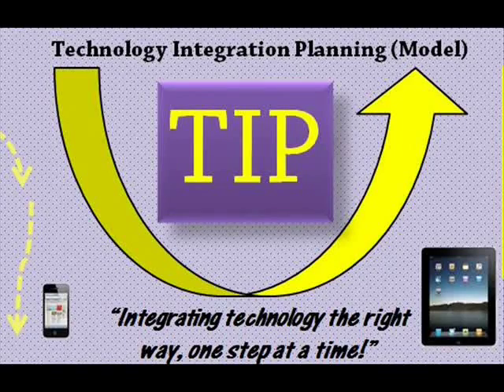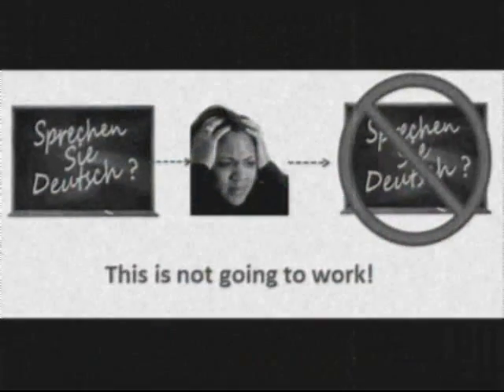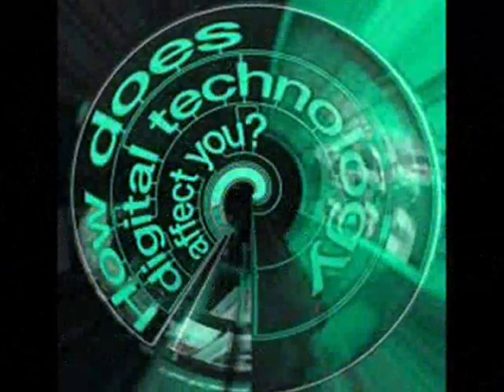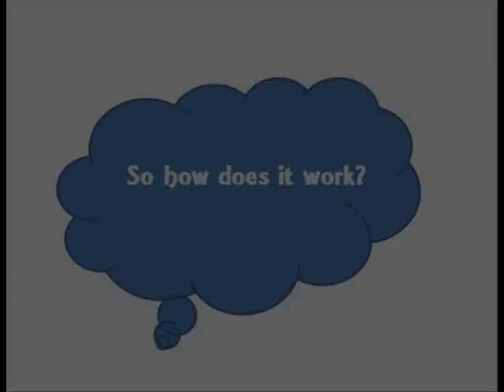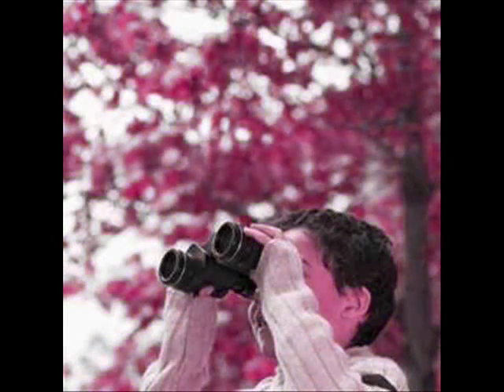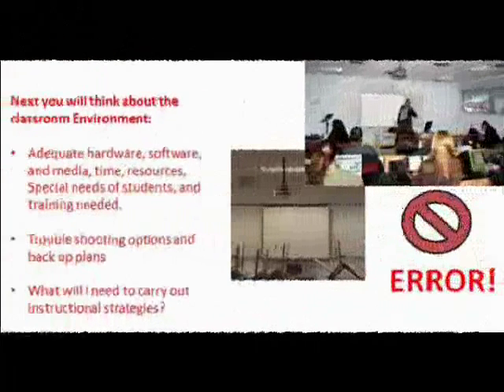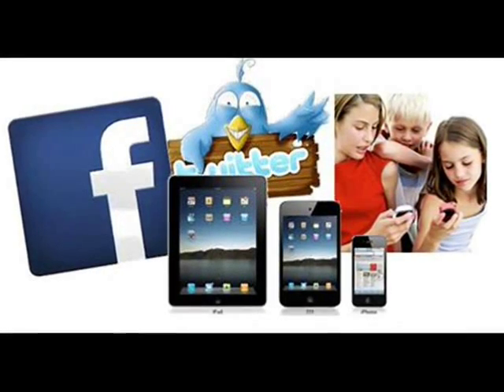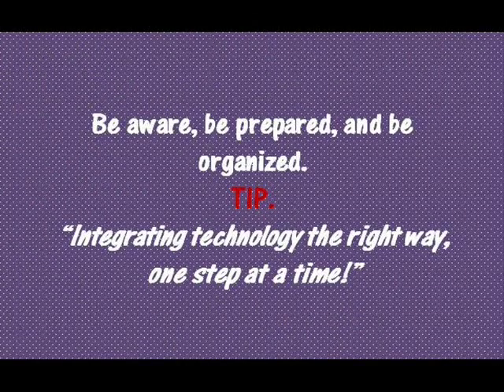TIP (Technology Integration Planning) Model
This video describes the TIP model created by M.D. Robyler 2006 and how it can be used.